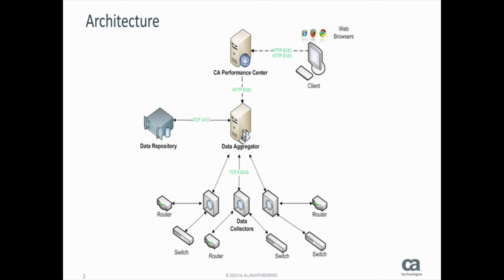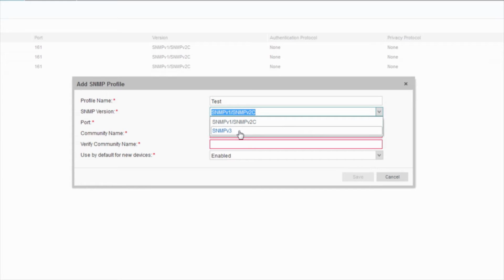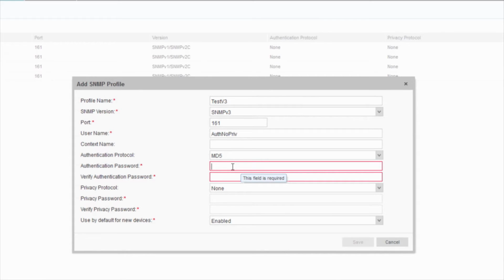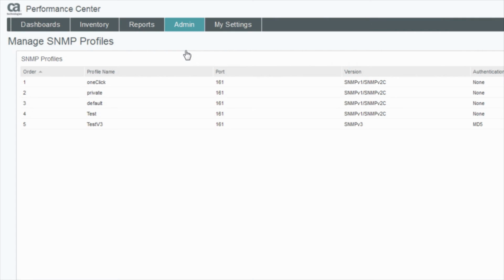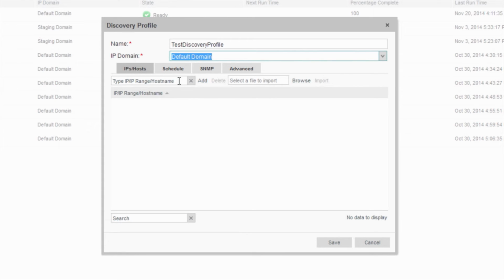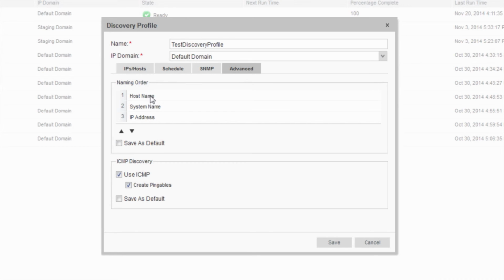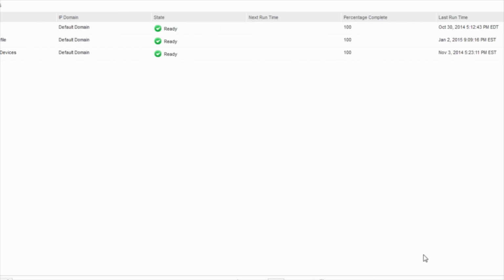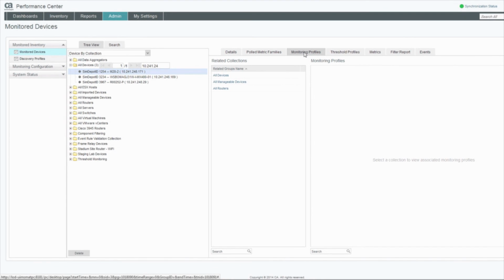CA Performance Management – Discovery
Watch this video to understand more on discovery within CA Performance Management.